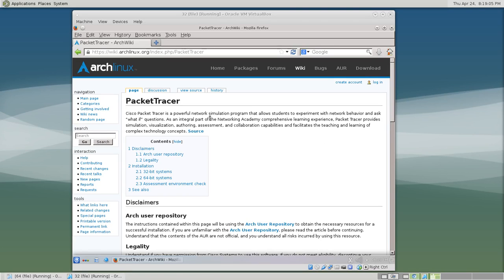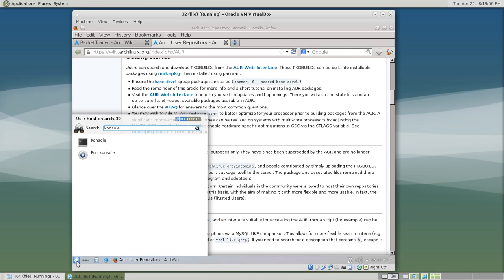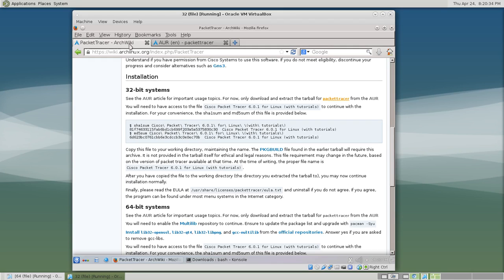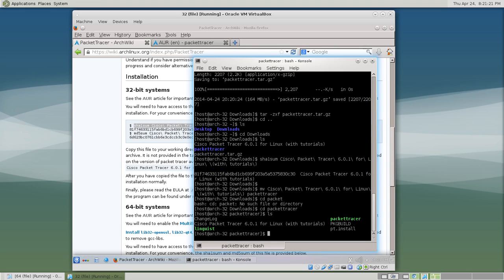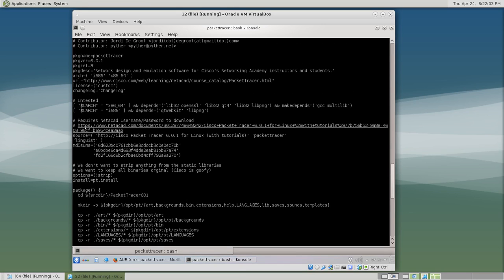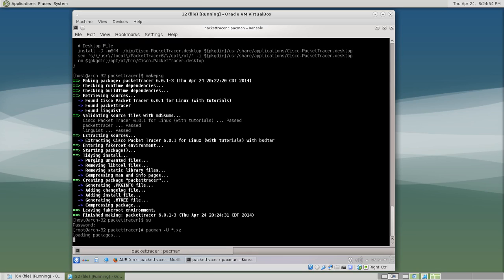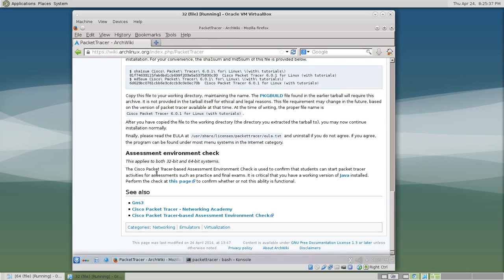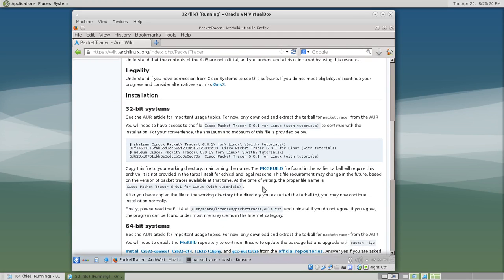PacketTracer -- Archlinux 32-bit